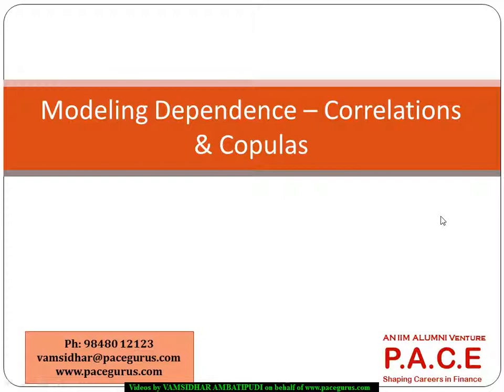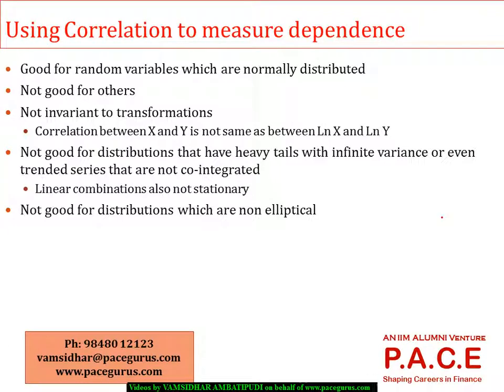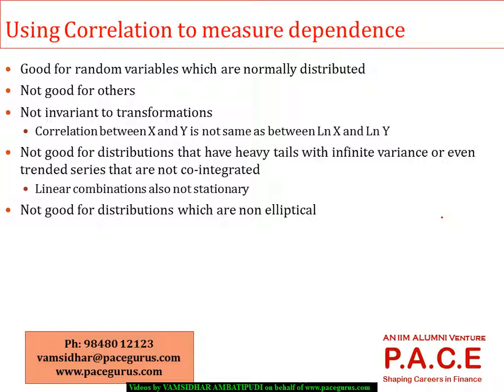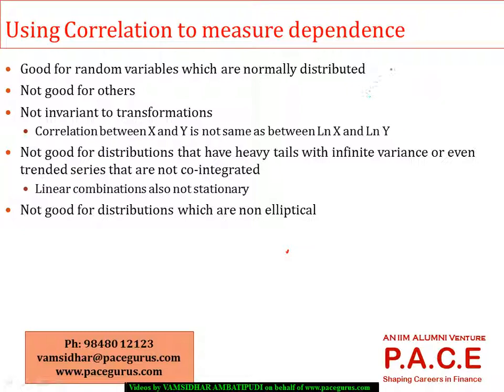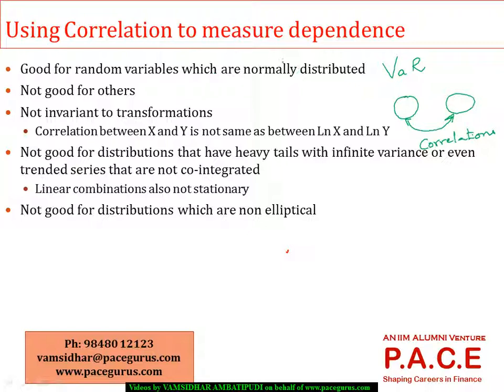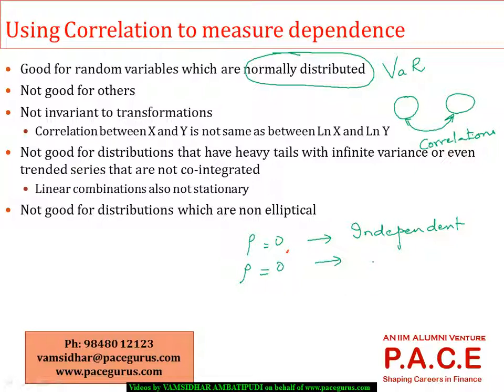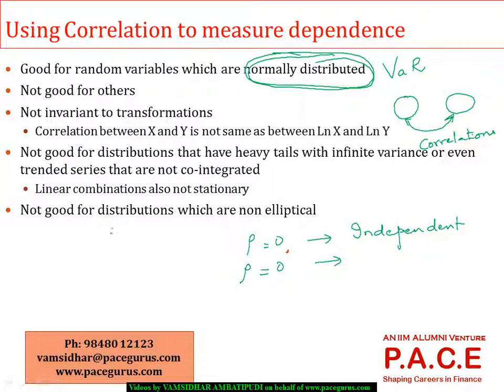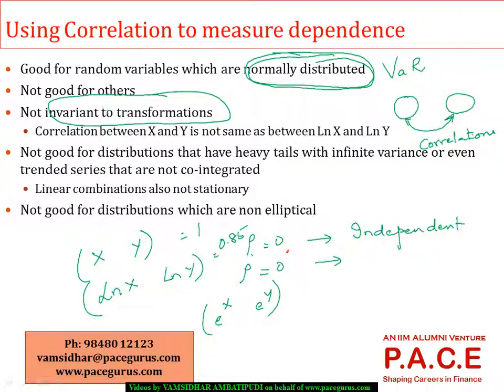FRM Part 2 Training Modeling Dependence Correlations and Copulas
FRM Part 2 training for Equity Investments at PACE, Downloadable recorded videos for CFA, FRM trainings and skill based training in Finance and Analytics.